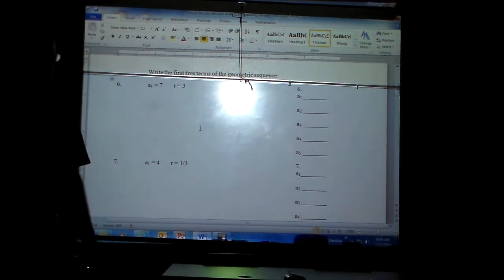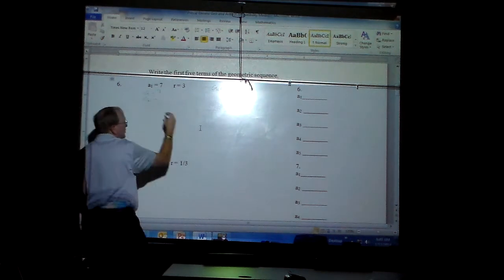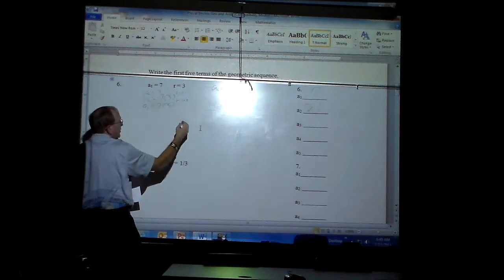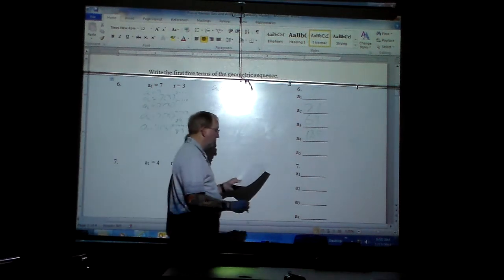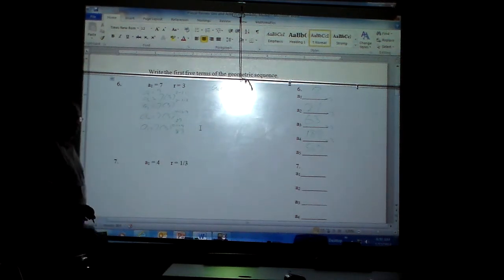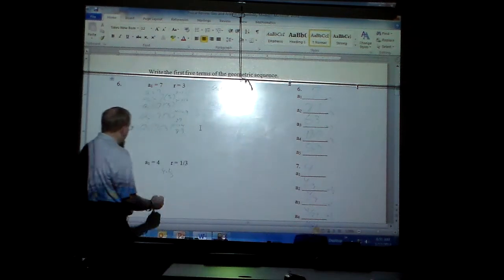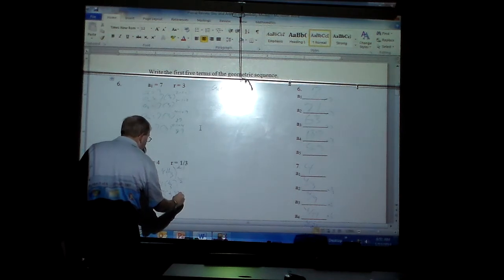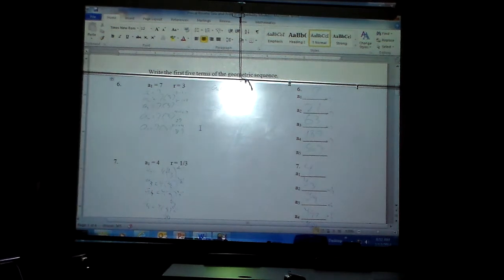Test Review Sequence writing Geo terms 6 and 7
Write the first five terms if the first term is 7 with r of 5 then first term is 4 with r of 1/3?

If you would like a more organized way to find math videos go to goo.gl/r2xwSz  make sure to use the drop down menu at the top to access and find what you need.